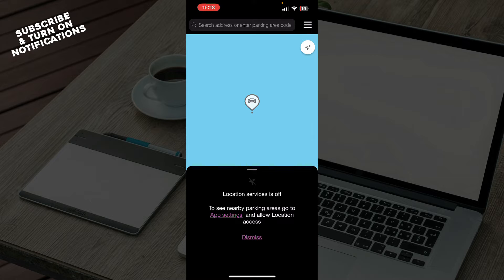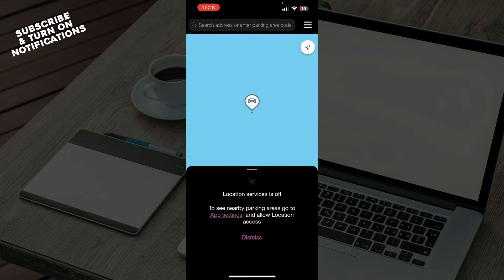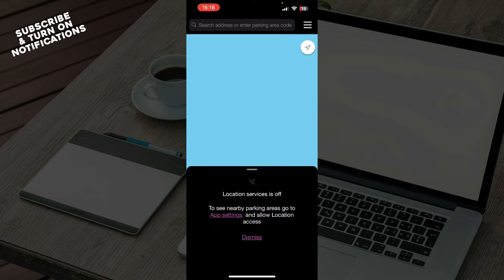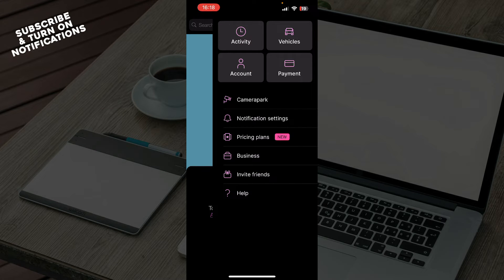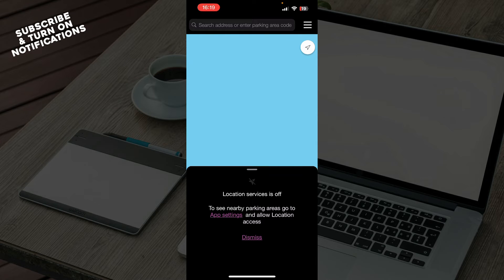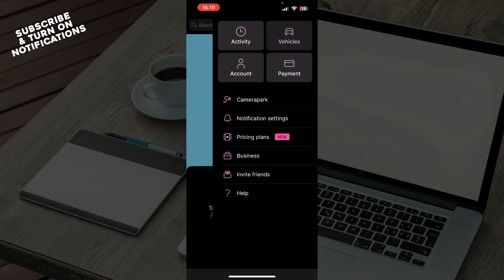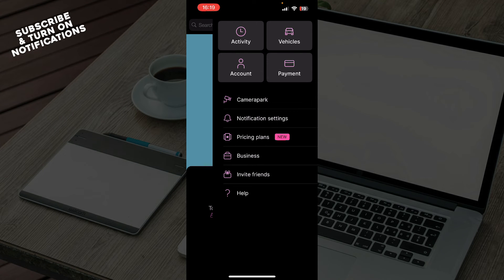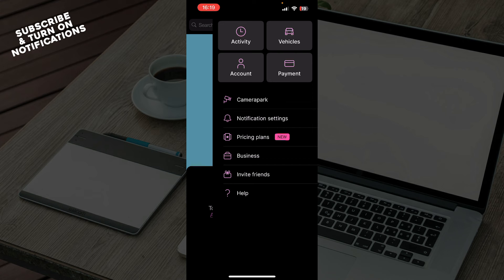How To Use EasyPark App (Easiest Way)​​​​​​​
In this video I will show you How To Use EasyPark App. It would be good if you watch the video until the end so that you don't miss important steps.